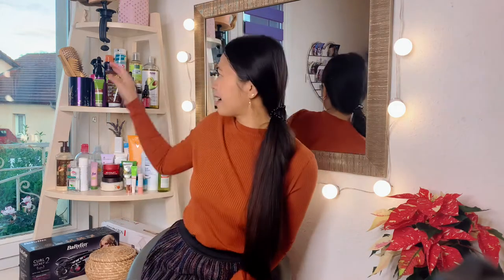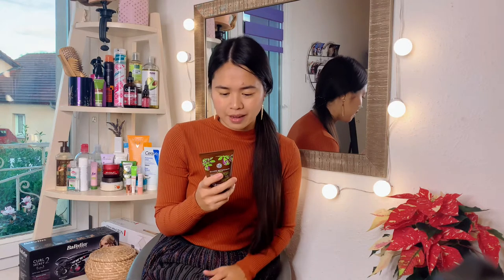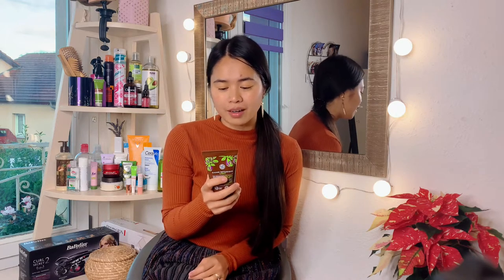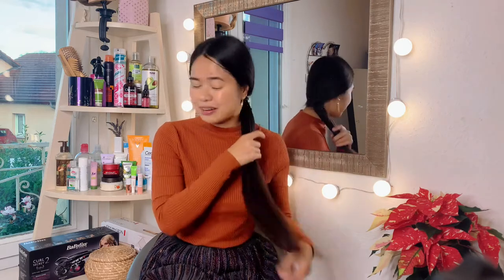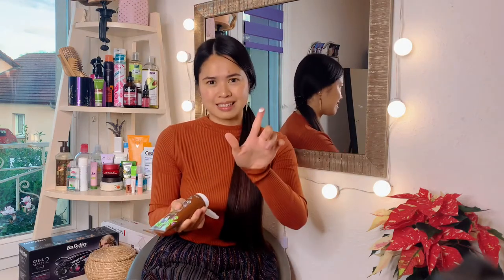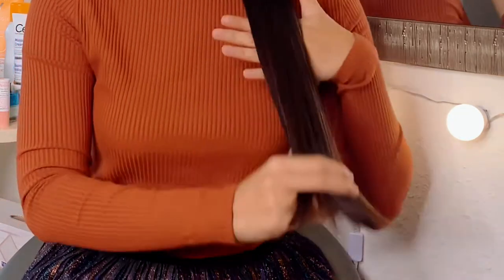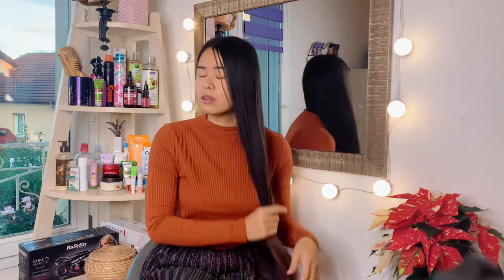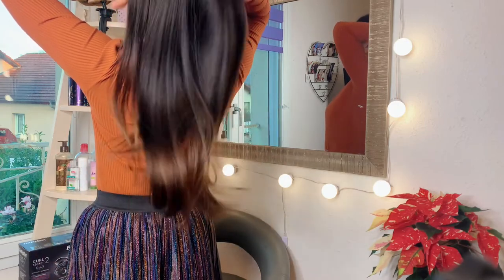Yves Rocher BAUME BOTANIQUE LIGHT ENRICHED w/ AVOCADO 🥑 OIL ~ MamaG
Hi everyone heres another video to take care your hair after shower…moisturize your hair using light botanical balm… your hair will be protected from any heat if you are kind of person doing blow dry after shower… its a 3 in 1 actually can use in a damp hair, dry hair and night care ;) thats awesome right 🥰🥰🥰

This Light Botanical Balm is adapted to fine, dry and damaged hair. It nourishes hair and leaves it airy, full of vitality and 30 times more resistant*.

Enriched with Avocado Oil that provides essential fatty acids, vital to the balance of hair.

Its +: An ultra-melting leave-in care in a lightweight formula that repairs fine hair without greasing or weighing hair down.

To use as you wish :
On damp hair, in pre-brushing : protects and makes styling easier.
On dry hair, in finishing touch on the ends : provides lightweight softness and shine
In night care : nourishes and intensely repairs for 8h*.

Results:
- 93% of women declare that their hair is soft**
- 84% of women declare that their hair recovers vitality**
- 91% of women declare that the texture is adapted to fine hair**

How to use: Apply a small amount of balm over lengths and ends, avoiding the roots. Do not rinse.

Before using any remedy / advice tht can potentially cause harm to your skin / hair condition or  health please consult your doctor. For any  side-effects,  illness any harm or health or skin care problems caused due to use of this content , information or anything related to this video this channel doesnt take any responsibility. Viewers are subjected to use information provided in video in their own risk. Thank You.